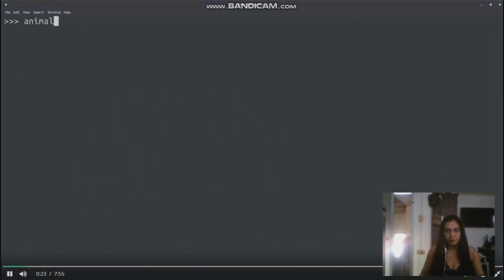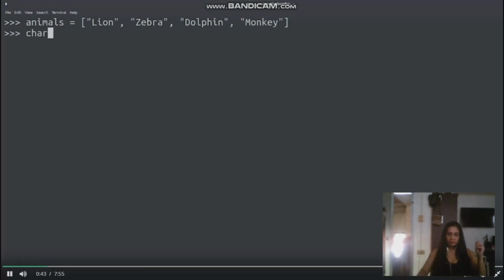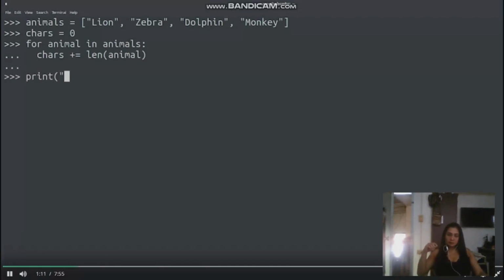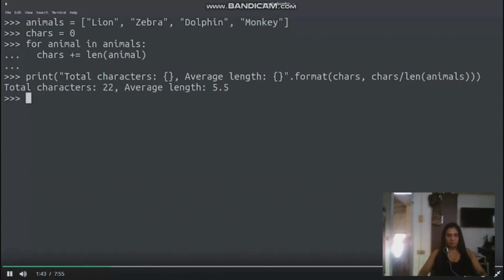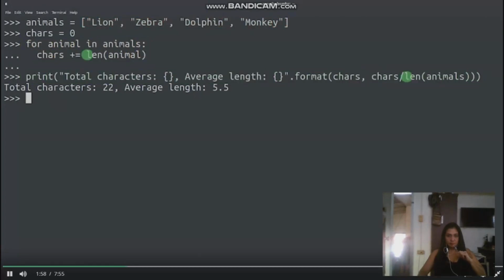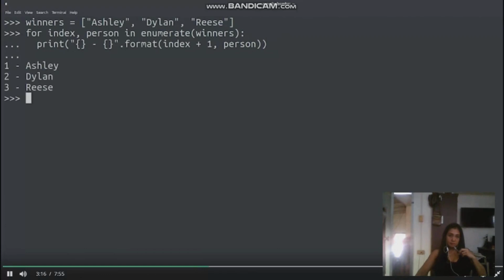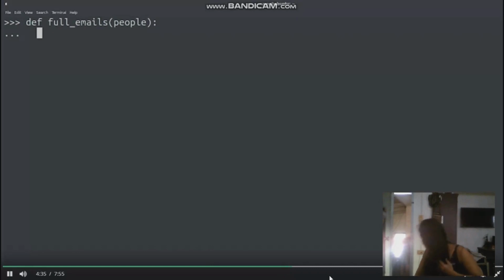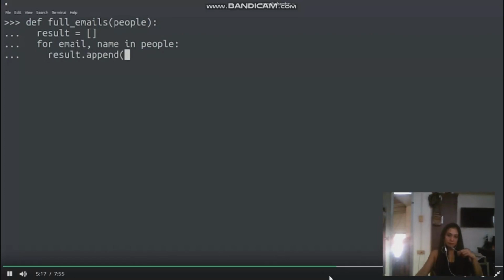Lists and Tuples Lecture (Week 4 )- Google IT Automation with Python online class in Coursera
As a Google x DTI x Coursera scholar, for my google certificate - IT Automation with Python.  Miss Christine Rafla, Systems Administrator at Google.  Lecture about Iterating over Lists and Tuples